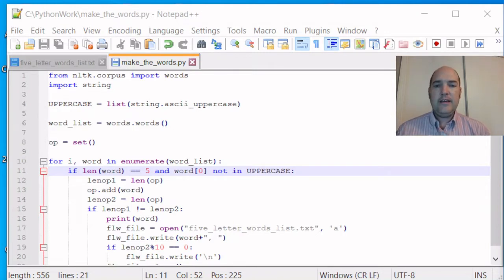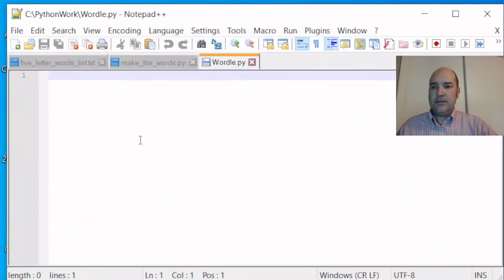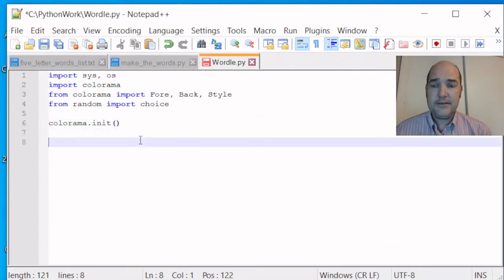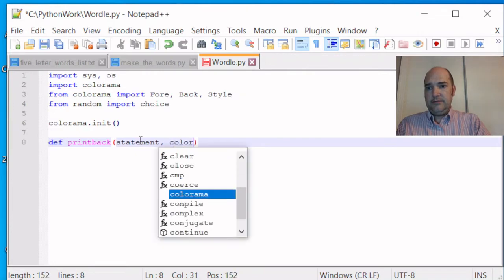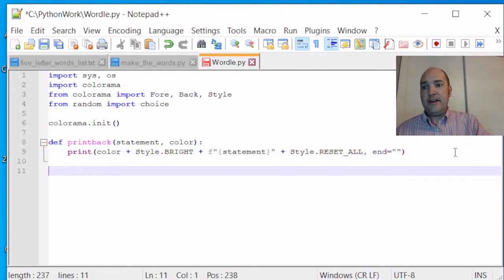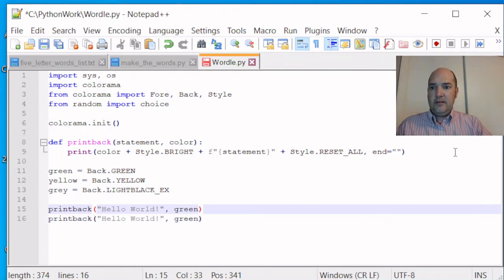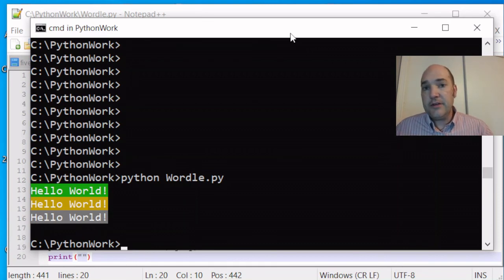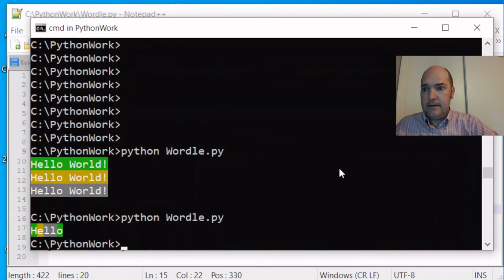Make Wordle With Python #2: Use colorama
In this video we will set up a definition using colorama that will color the background of our text with the requisite green, yellow and grey for use in the Wordle Game.